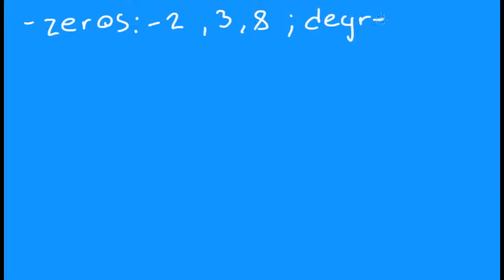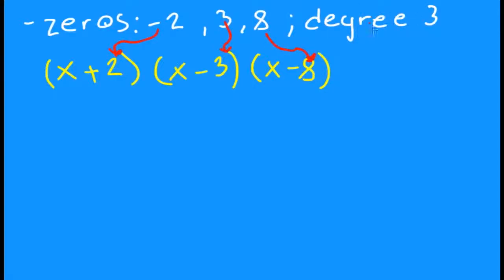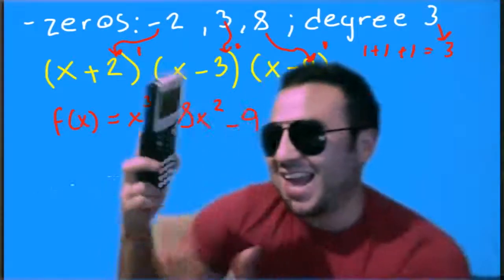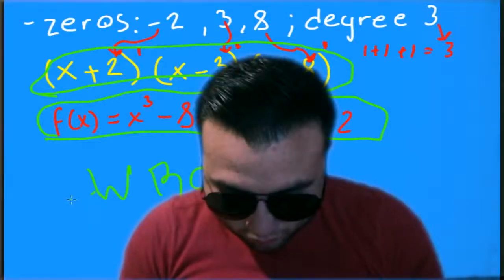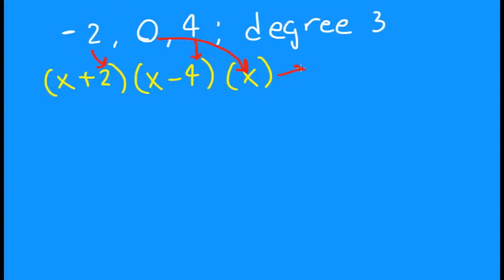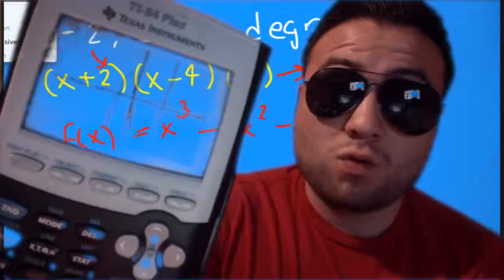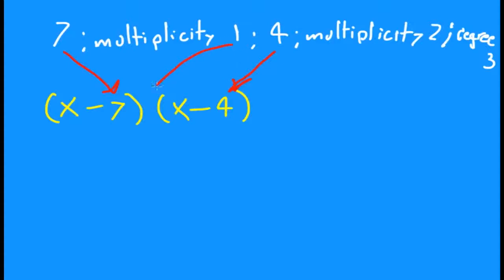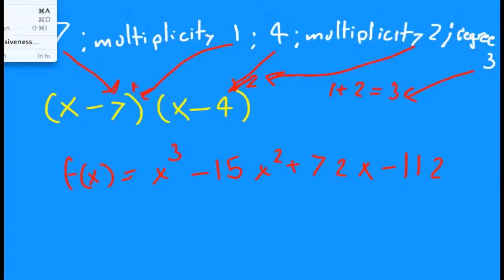Write a Polynomial function Using Given Characteristics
Lets find out how to write polynomial functions when we're given their zeros and degree. REMEMBER THE BACKGROUND MUSIC!